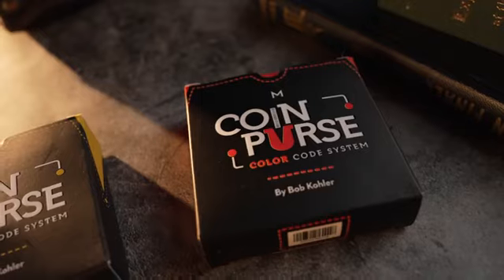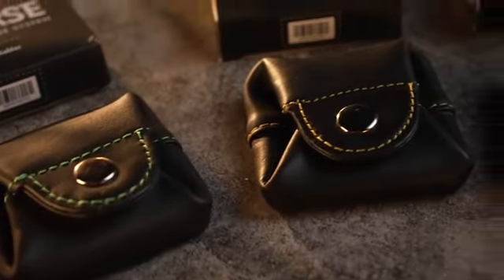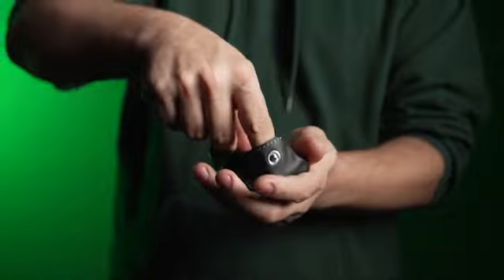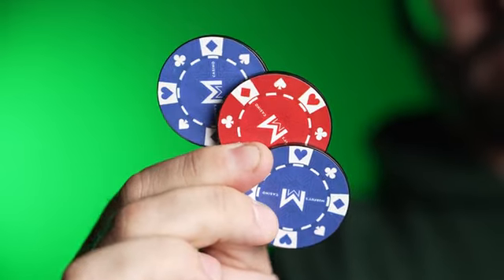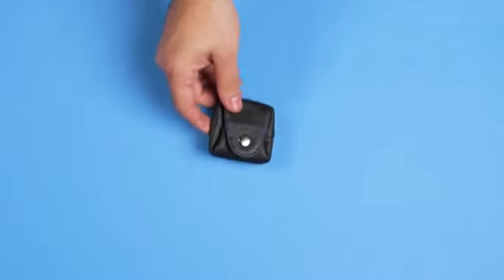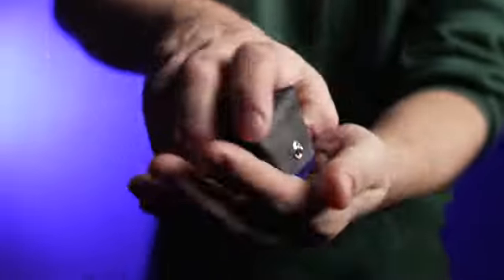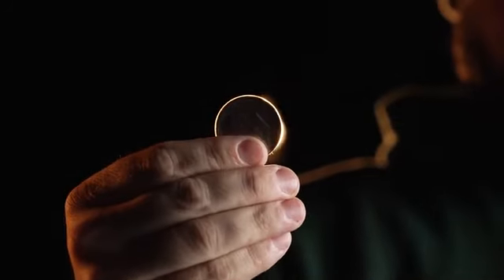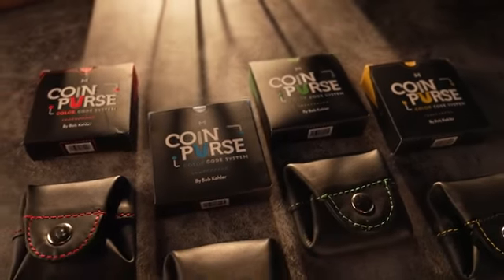COLOR CODE COIN PURSE by Bob Kohler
Bob Kohler has made his mark in the industry as someone who only produces the best of the best. His reputation is second to none. Murphy's Magic is proud to work with Mr. Kohler on his latest release, the Color Code Coin Purses.

Each purse is handmade and hand stitched. Quality through and through. Perfect for the walkaround performer. Know what you are grabbing at a glance, no more having to search for the right coin pouch.

Enhance your performance and efficiency with the Color Code Coin Purses by Bob Kohler & Murphy's Magic!